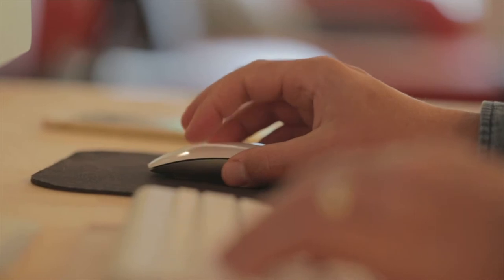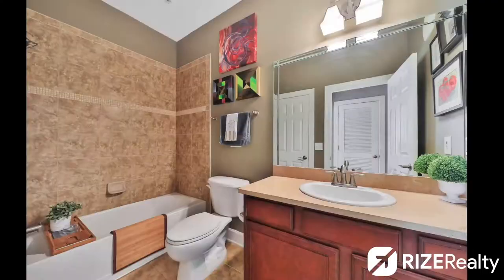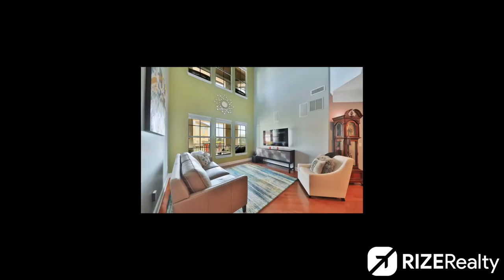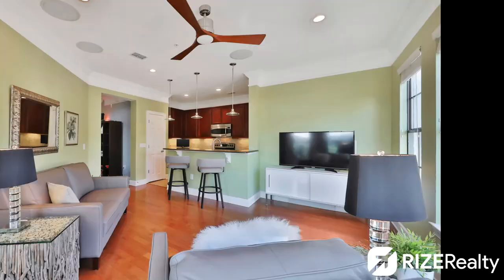Photo Size!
Have you ever scrolled through photos of a property for sale and the photos seem to jump around?

One photo fills the screen, the next is tiny, the next is half the screen, the next is a quarter of the screen. This isn’t magic, it’s because the SIZE of the photos are different.

It’s simply laziness on the part of the Realtor to allow this.

When a buyer is looking at photos, you don’t want them to have to do any work at all to understand how the house is laid out, what the floors are, how many bedrooms it has, what the backyard looks like, what kind of countertops are in the kitchen, etc.

Jumping photos doesn't present the property in a way where a buyer would want to see it. When a buyer is looking at properties and they come across photos that jump around, they will say NEXT and skip to the next house. It's just too much work for them. Even if this property is perfect for them! They don't know that this property is perfect for them because they can't see it!

The work should be done by the Realtor before the house is put on the market, not by a potential buyer scrolling through the photos online.